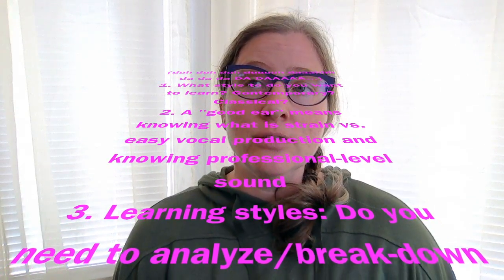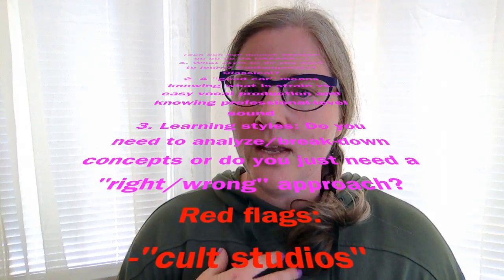Finding a voice teacher: Preferences and Pitfalls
How do I find a (good) voice teacher?

I get asked that question a lot from untrained singers, so here I tried to give you some general guidelines (as well as red-flags) when searching for a local teacher for yourself. But hey, if any of you experienced singers/teachers out there have any additional suggestions, please post them below!

**(Why, yes! I DID figure out how to overlay titles on my videos. Thanks for asking!)

About me:
I have my Master of Music (MM) in vocal performance, Master of Science in speech-language and hearing sciences, and I am a licensed speech-language pathologist (CCC-SLP) in the United States. I also have recurrent nerve paresis in my left vocal fold. This injury went undiagnosed for several years. Throughout those years, I attributed much of my vocal trouble to technique issues, never imagining the problem really originated at the level of the vocal folds. The process of recovery has now lead me to become a speech-language pathologist and the process of being a slightly crazy person has me currently pursuing a PhD in neuroscience (currently on-hold pending funding) researching the neurophysiology of human facial muscles.

I hope this vlog will be a valuable resource for those who suspect vocal injury, are recovering from injury, professional singers and voice teachers.